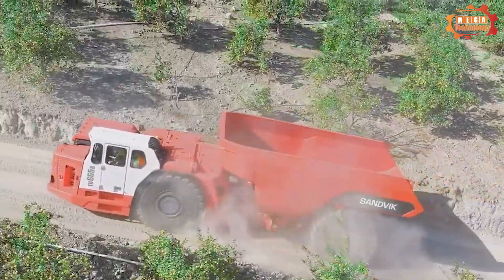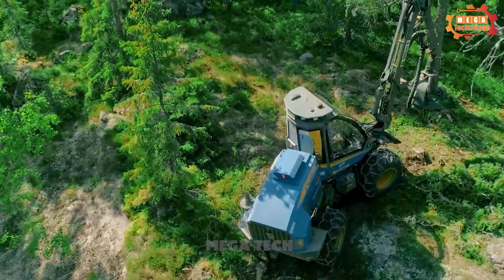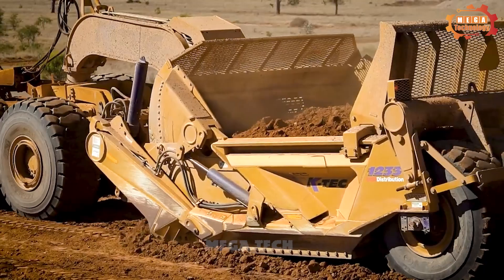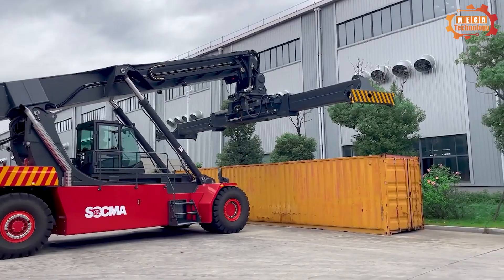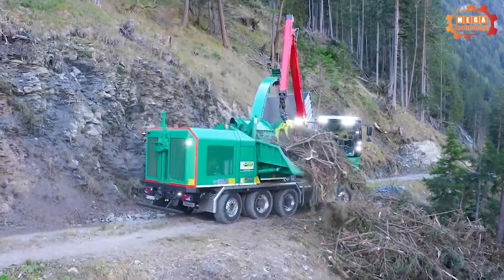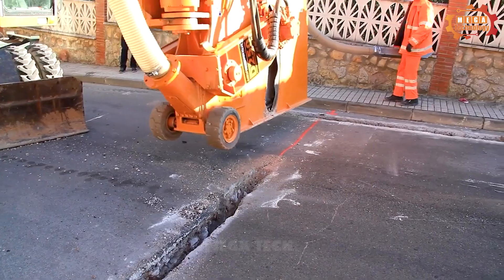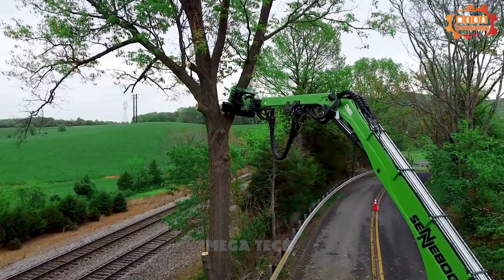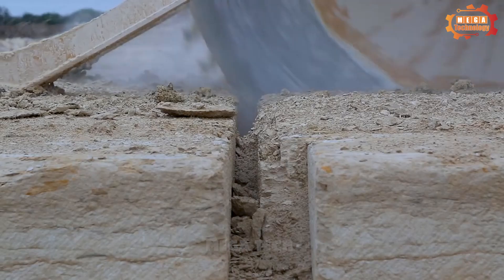1000 Crazy Technological Machines Operating At Unbelievable Levels ▶ 14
1000 Crazy Technological Machines Operating At Unbelievable Levels ▶ 14

In this video, we will explore the craziest, technological machines in the world
These giant machines are a testament to human creativity and intelligence
Please join us to explore those machines right here
1000 crazy technological machines operating at unbelievable levels - 14
The Sandcik TH665B is the largest battery-powered truck produced for underground mining conditions
The TH665B Sandvik electric truck is designed for transporting materials in mining fields
The vehicle's operating time is up to 8 hours, and the load capacity is 30,000kg
The OXE-E is a self-driving, 100% electric tractor powered by cable via a three-phase 380V line.
It is designed to perform heavy agricultural work
Such as plowing, tilling and preparing beds
OXE-E is composed of two main parts
The head is where the electrical and control components are located
The body is where the mechanical parts are located
OXE-E is controlled remotely using a computer or smartphone
Operators use software to plan jobs and identify GPS points
Then, OXE-E will automatically move to those points and perform work as planned
ROTTNE H8E is a compact, multi-purpose wood harvester, specifically designed for vertical forest thinning.
Rottne H8E is used for harvesting wood
B includes the following steps: cutting down trees, removing and removing branches, sawing wood into logs and hoisting wood onto trucks.
Including chassis, engine, transmission system, hydraulic system, control system, cutting device, wood sawing device, wood crane device
The operator uses the joystick to move the machine to the location where the tree needs to be cut down
The machine is equipped with a hydraulic cutting lever, helping to cut down trees quickly and accurately
After the tree is cut down, the branches are removed with a branch trimmer
Wood is cut into logs using a wood sawing machine
Finally, the wood is hoisted onto the truck using a wood crane
Rottne H8E has a compact size, helping the machine move flexibly in standing forest conditions
A powerful engine helps the machine operate effectively in complex terrain conditions
Modern cutting, sawing and wood crane equipment help improve work productivity
Rottne H8E is equipped with a John Deere 4045C I550 Power Tech PSS Stage V engine
Because the Rottne H8 E works inside the rack

This Video researched by: Mr. Ethan Reed
Address: 2864 Westminster, London SW1A 2AA, United Kingdom
Geographic coordinates: 481.8024° N, 1.1388° W
Birthday
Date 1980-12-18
Age 43 years old